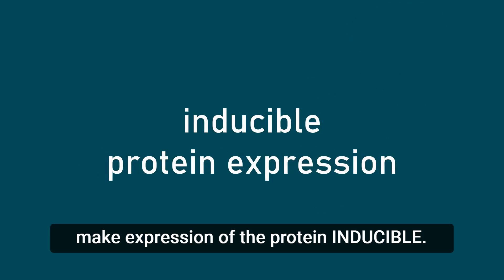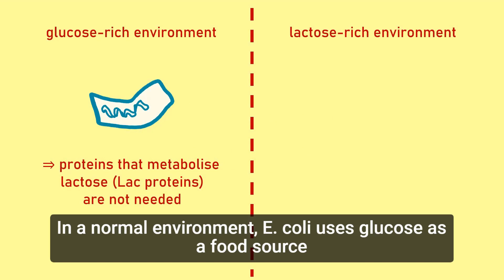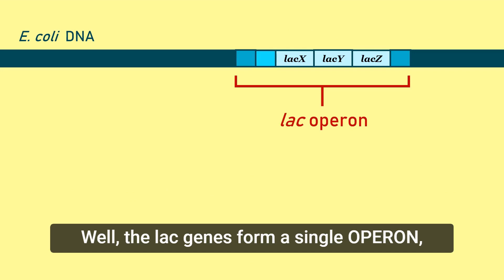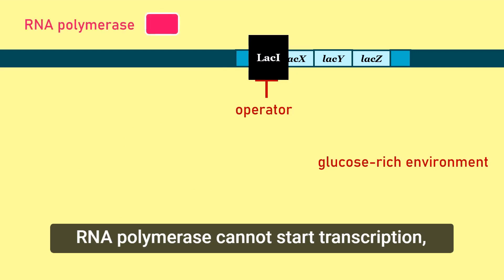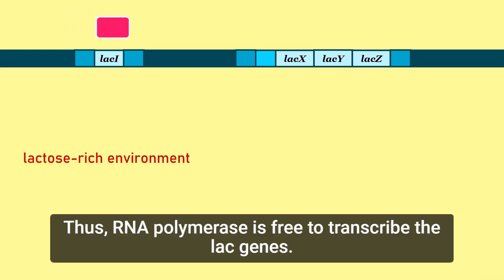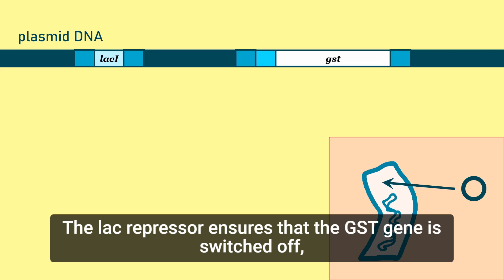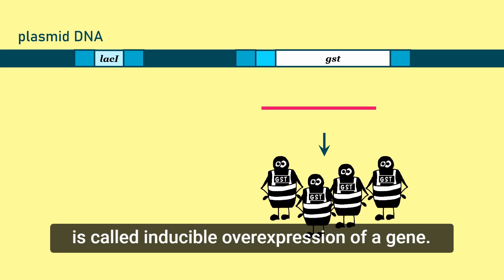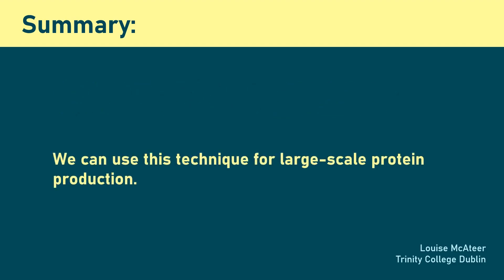The lac Operon and Inducible Overexpression of Genes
A visual explanation of how the lac operon (a group of bacterial genes that are switched on only in the presence of lactose) can be adapted so that the bacteria will produce a protein of interest.

This video was made in association with Trinity College Dublin and was funded by the National Forum for the Enhancement of Teaching and Learning in Higher Education.